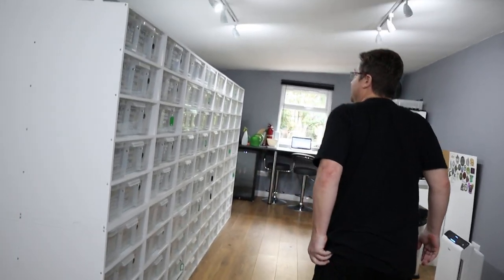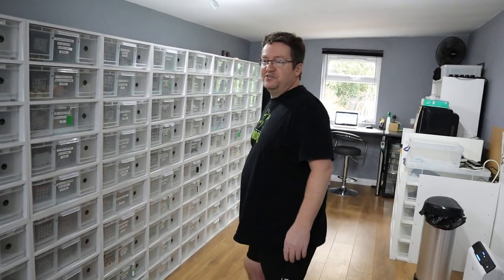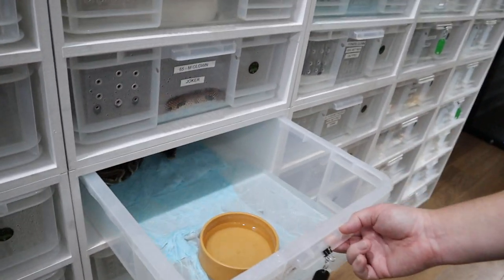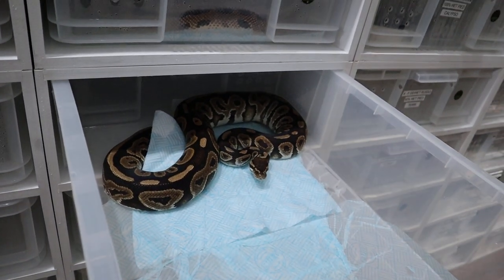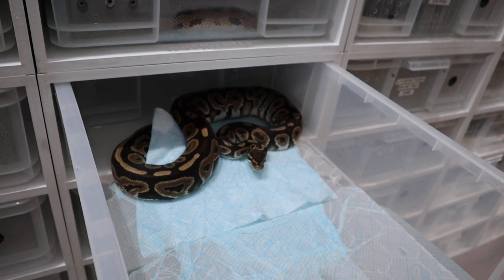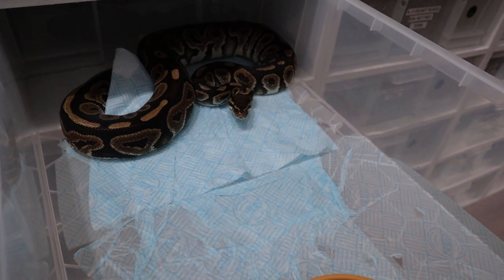What is Respiratory Tract Infection and how to de-stress our Ball Pythons?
This week we will be covering RTI RESPIRATORY TRACT INFECTION issues.(AKA as RI)

We look at ways to de-stress our snakes and discuss the CHOICE OF BEING A LEADER!

Part 1 is setting the scene and part 2 we will get right into it! Part 2 will follow shortly.